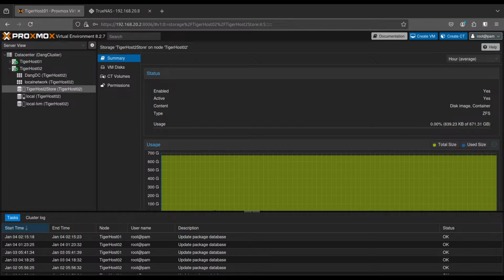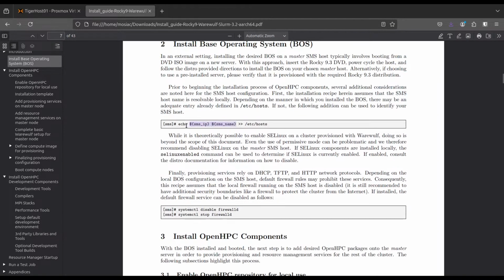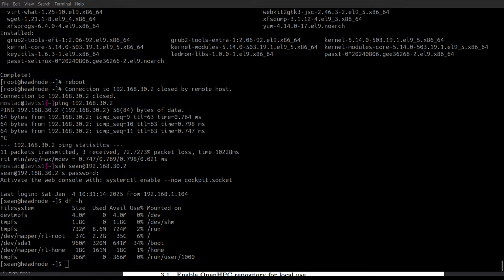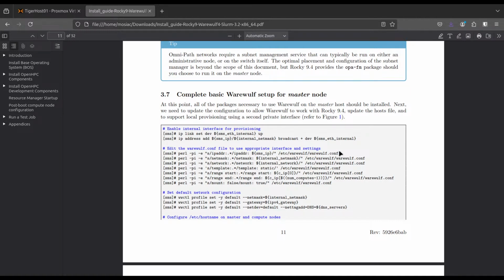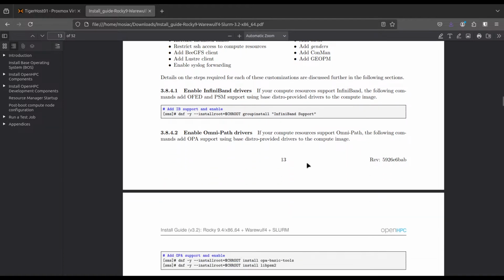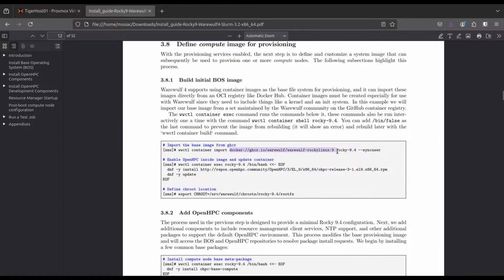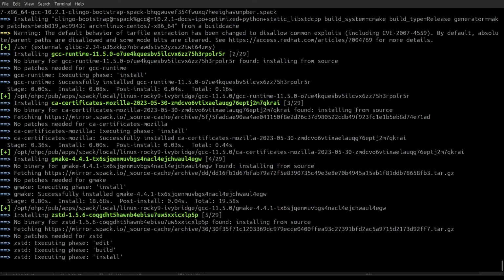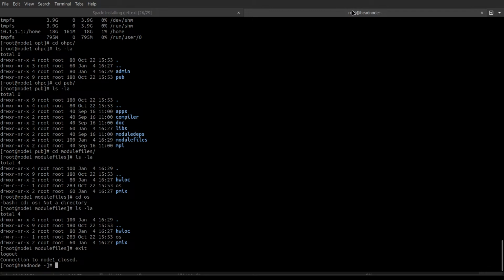2025 Stream. Building an HPC cluster with OpenHPC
Decided to do a live stream and show the process of building out a small HPC style cluster so folks can get some in depth experience seeing it happen on screen at least.